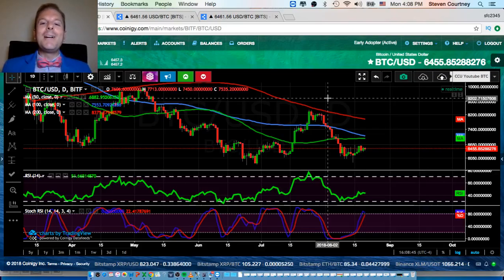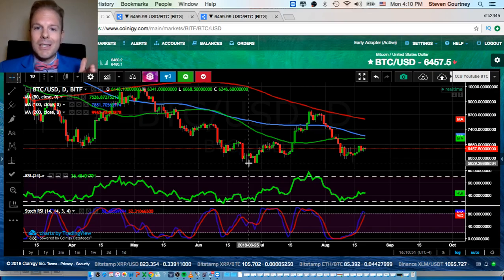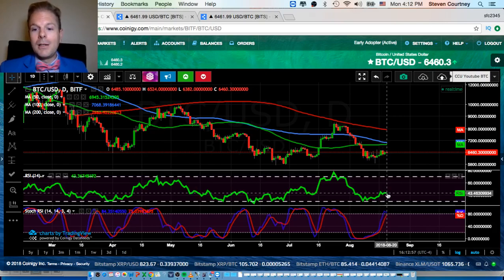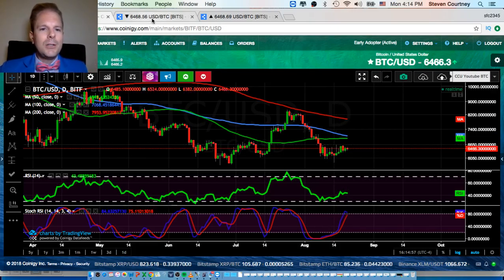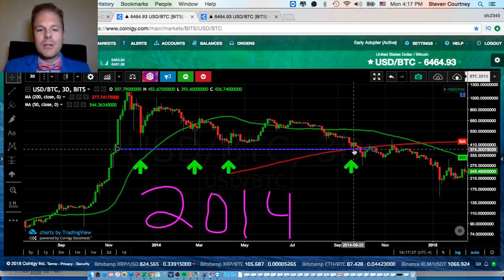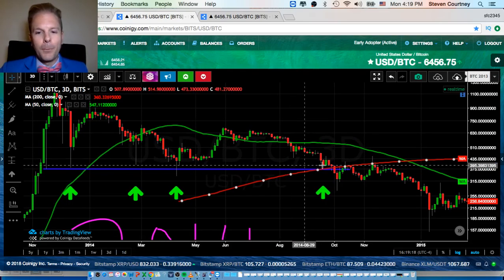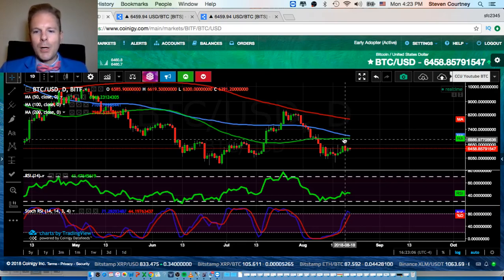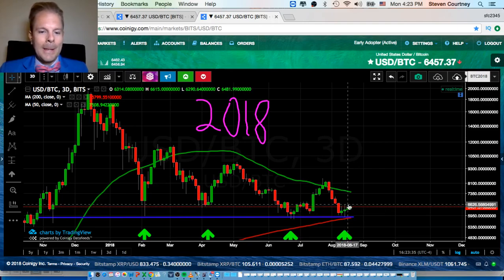Surprise Bitcoin Indicator Warning